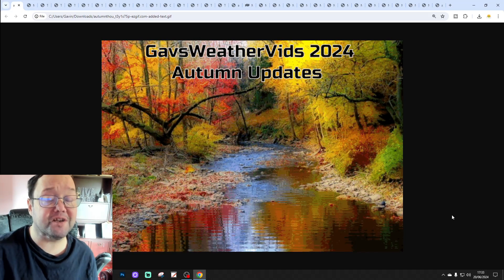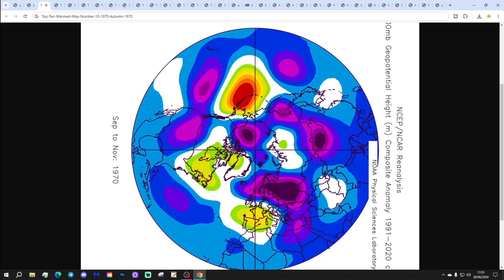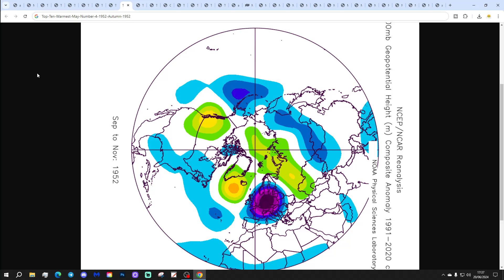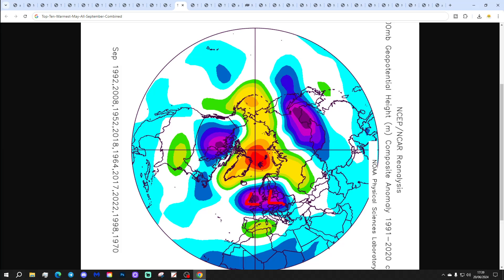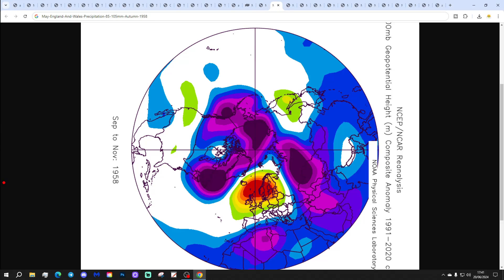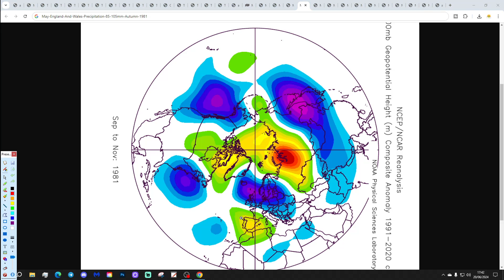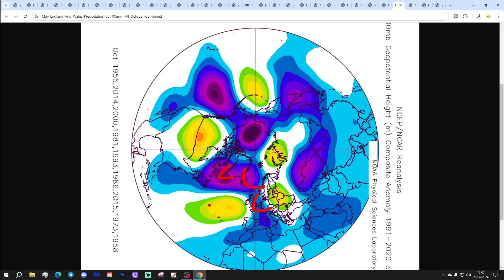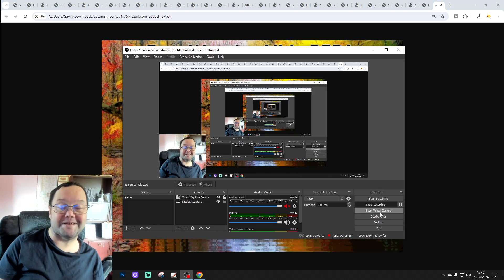Autumn 2024 Weather Forecast: Second Update (May Data Special)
Welcome to the second Autumn 2024 update from GWV!

This video will be looking at analogues for Autumn 2024.

This week we're doing a May data special looking at the CET (Central England Temperature) as well as England and Wales precipitation.

GWV Autumn 2023 forecast will be released at the end of August.

💡  GWV Links: 💡